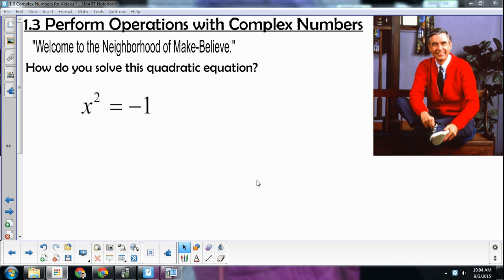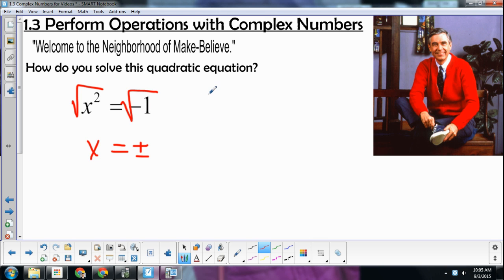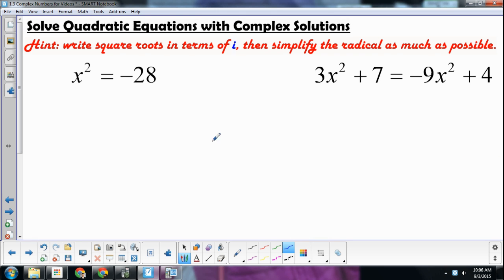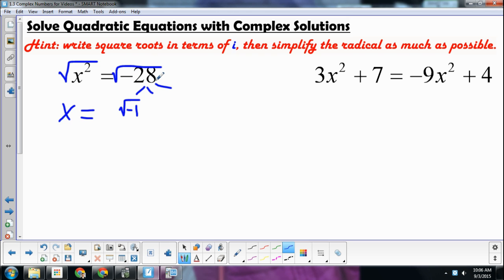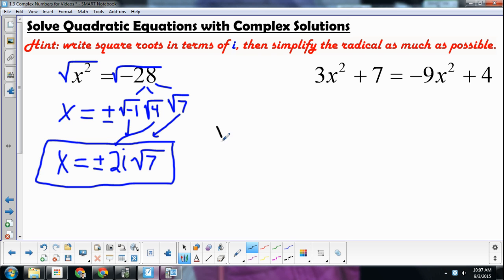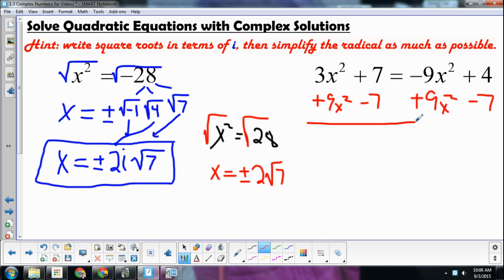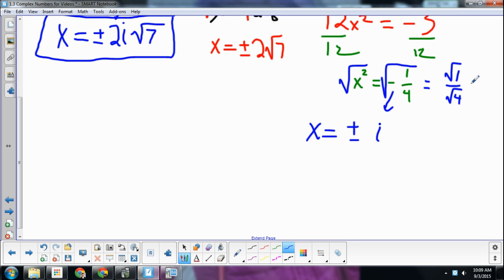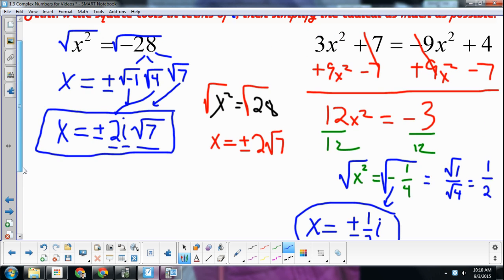Solving Quadratics with Imaginary Solutions